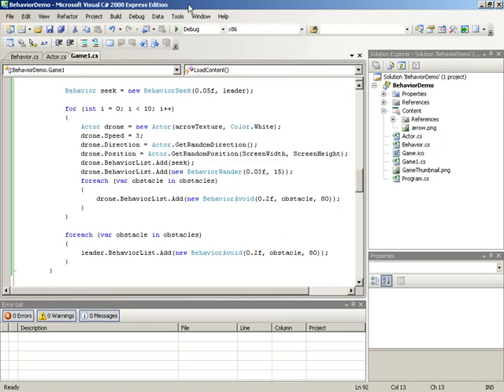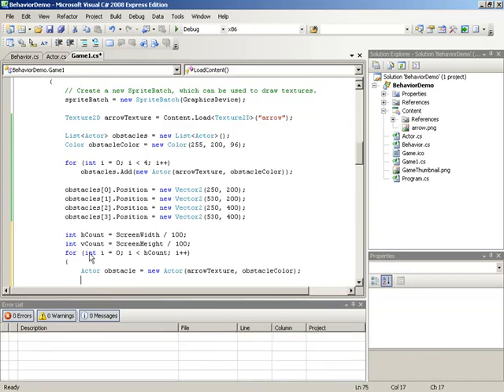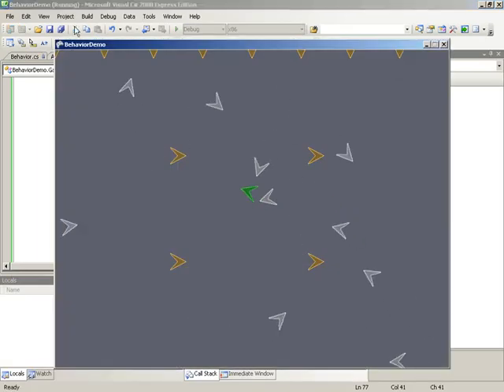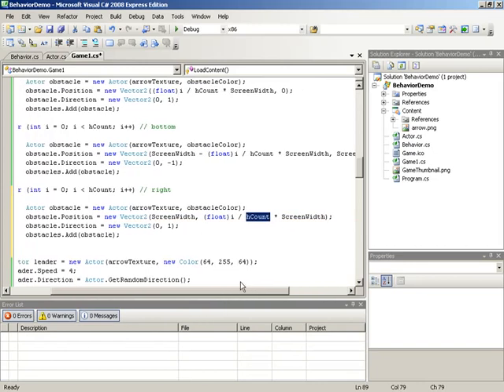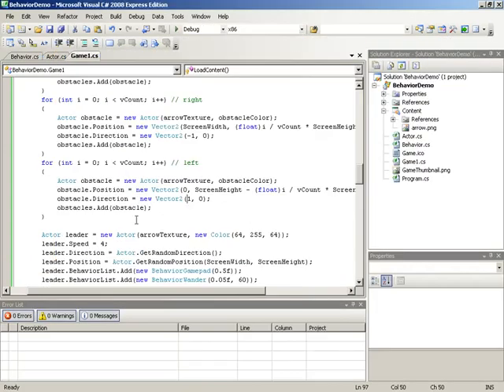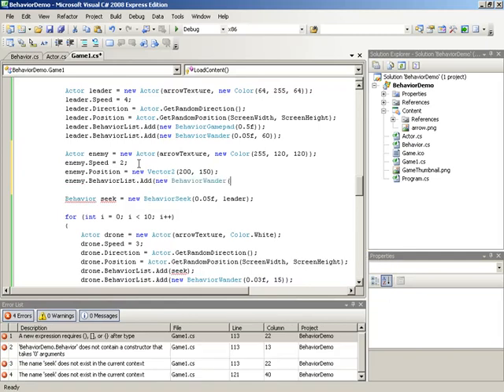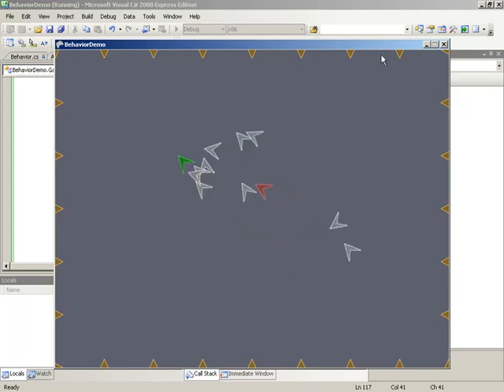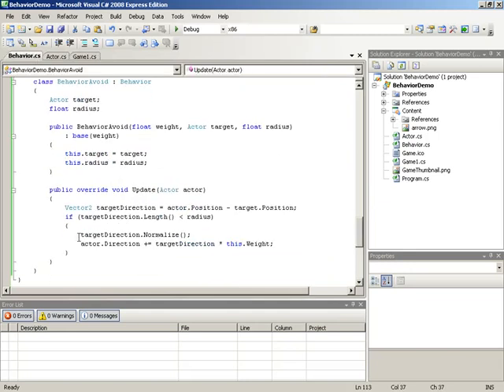🔴 Borders, Enemy & Outro • Behavior Systems • Learn C# / XNA / AI Programming • XNA Game • (Pt. 9)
Learn C# / XNA / AI Programming - Behavior Systems - Borders, Enemy & Outro.

In the final video of the Behavior System series, we use our existing behaviors in some examples to keep actors away from a wall and to chase after an "enemy."

In order to bring more "life" into your gaming projects, you're going to need a way to make your games "smarter." Artificial intelligence is one of the core elements of any modern-day game production. Convincing your players that their adversary is actually thinking and considering the situation goes a long way toward making your gaming environments more believable. In this XNA series, we take you through the first steps at developing your own game AI systems through the implementation of a simple weighted behavior system.

This 9-part XNA / AI tutorial provides a full introduction to all the basic fundamentals and core concepts of XNA / AI for beginners. Learn how to code - learn XNA / AI / Artificial Intelligence programming the easy way.

Enter the world of object-oriented programming as a beginner, or expand your programming knowledge with an XNA / AI / Artificial Intelligence full course taught by top-rated instructors. Apart from teaching you the fundamental programming concepts using XNA / AI programming, this course also covers the tools, how to write code, debug features, explore customizations, and start writing programs right away. It's one of the best courses to learn XNA / AI / Artificial Intelligence programming with so many tips, examples, and exercises.

Note: Even though this is a legacy XNA / AI / Artificial Intelligence tutorial, it is still one of the best XNA / AI / Artificial Intelligence full courses available with a focus on XNA / AI / Artificial Intelligence for beginners.